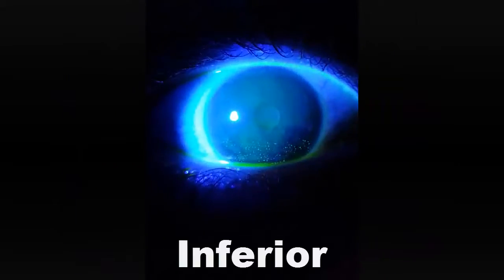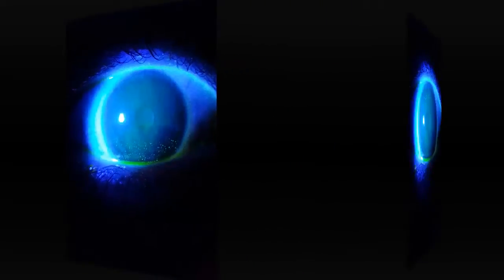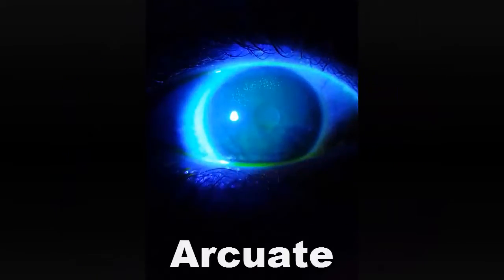Analyzing Rigid Contact Lens Staining Patterns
This Video Quick Tip will review Rigid Contact Lens Staining patterns.  There are several types of staining patterns that can be observed in a Contact Lens practice.  This video will remind the viewer that if they can identify the staining pattern, it will help lead them in the right direction in order to diagnose as well as correct the problem.